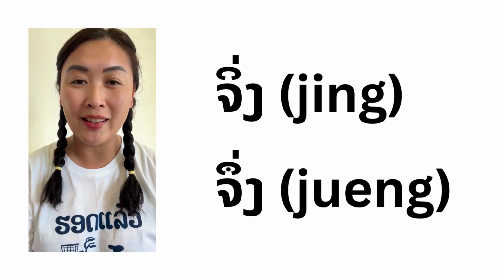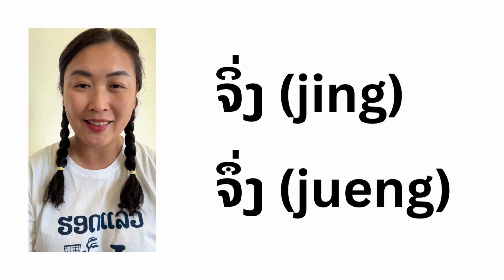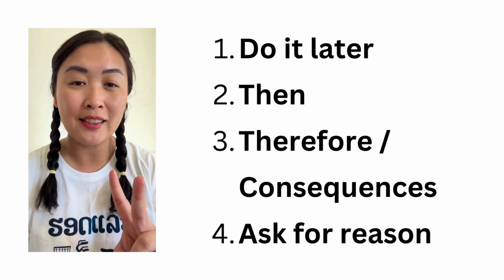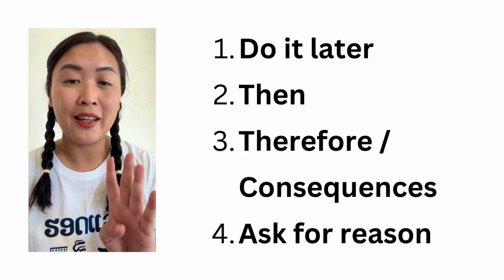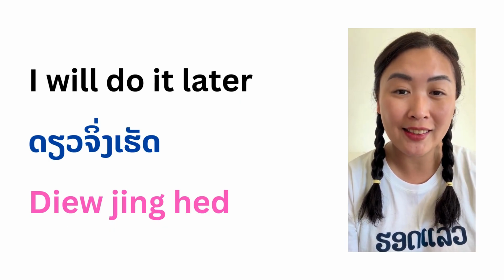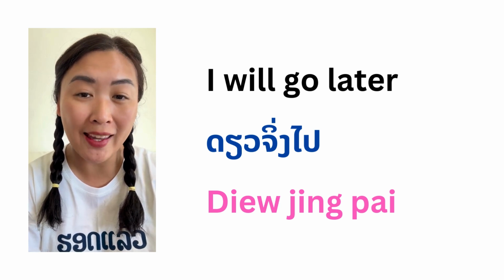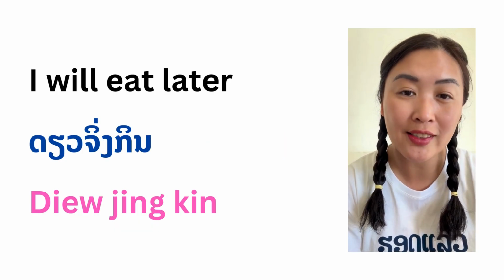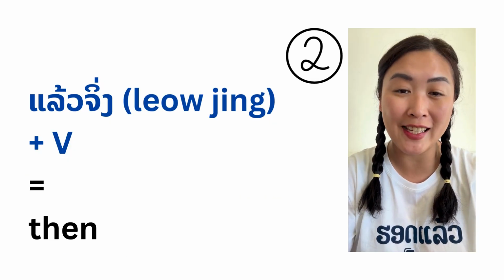How to use ຈິ່ງ (jing), ຈຶ່ງ (jueng) | Speak Lao Like a Native #2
˗ˏˋ ꒰ ♡ ꒱ ˎˊ˗ italki  ˗ˏˋ ꒰ ♡ ꒱ ˎˊ˗
✏️1-on-1 Lao or Thai Personalised Lesson

˗ˏˋ ꒰ ♡ ꒱ ˎˊ˗ AmazingTalker ˗ˏˋ ꒰ ♡ ꒱ ˎˊ˗

˗ˏˋ ꒰ ♡ ꒱ ˎˊ˗ fiverr ˗ˏˋ ꒰ ♡ ꒱ ˎˊ˗

-ˋˏ✄┈┈┈┈-ˋˏ✄┈┈┈┈-ˋˏ✄┈┈┈┈-ˋˏ✄┈┈┈┈-ˋˏ✄┈┈┈┈-ˋˏ✄┈┈┈┈
ຈຶ່ງ / ຈິ່ງ (jing / jueng)

ດຽວຈິ່ງ (diew jing) + V = Do it later

ດຽວຈິ່ງເຮັດ I will do it later
Diew jing hed

ດຽວຈິ່ງໄປ I will go later
Diew jing pai

ດຽວຈິ່ງກິນ I will eat later
Diew jing kin

ດຽວຈິ່ງນອນ I will sleep later
Diew jing norn

ແລ້ວຈິ່ງ (leow jing) + V = then

Wash your hands first and then eat
ລ້າງມື້ກ່ອນແລ້ວຈິ່ງກິນເຂົ້າ
Larng mue korn leow jing kin khao

Work out first, then take a shower
ອອກກຳລັງກາຍກ່ອນແລ້ວຈິ່ງອາບນໍ້າ
Ork kam lang Kai korn leo jing arb nam

ຈິ່ງ (jing) + V = therefore / consequences

After listening to the teacher's explanation, I clearly understand
ຟັງອາຈານອະທິບາຍແລ້ວຂ້ອຍຈິ່ງເຂົ້າໃຈຈະແຈ້ງ
Fung archarn athibai leo khoi jing khao chai ja jaeng

ເປັນຫຍັງ + S + ຈິ່ງ + V? = ask for reason

Why do you study Lao Language?
ເປັນຫຍັງເຈົ້າຈິ່ງຮຽນພາສາລາວ?
Pen nhang chao jing hien pasa Lao?

-ˋˏ✄┈┈┈┈-ˋˏ✄┈┈┈┈-ˋˏ✄┈┈┈┈-ˋˏ✄┈┈┈┈-ˋˏ✄┈┈┈┈-ˋˏ✄┈┈┈┈